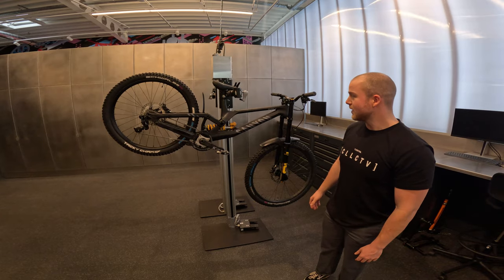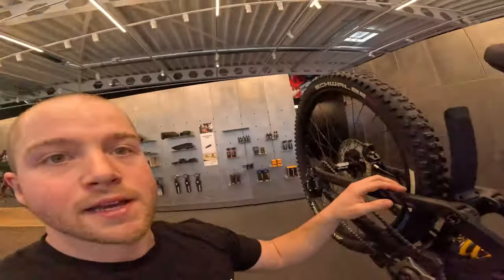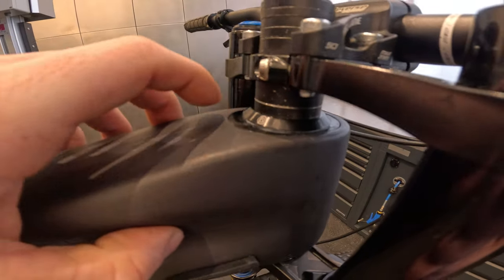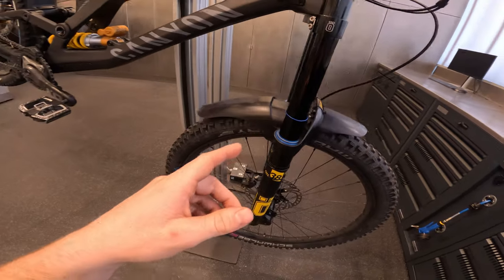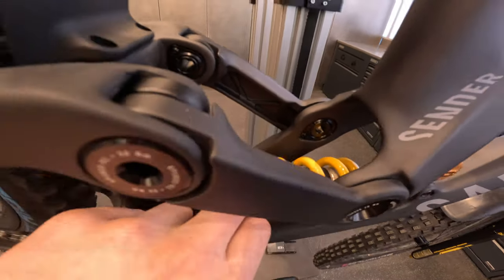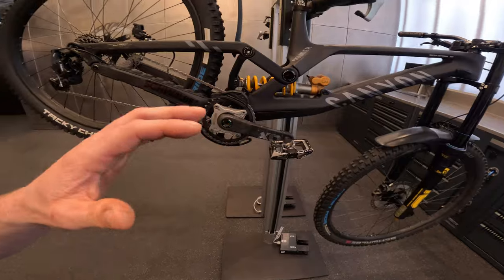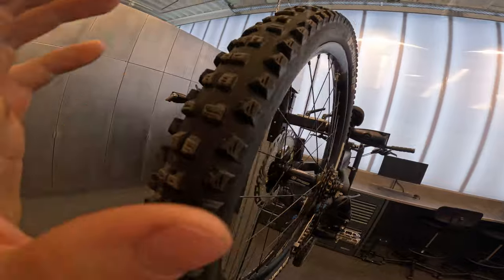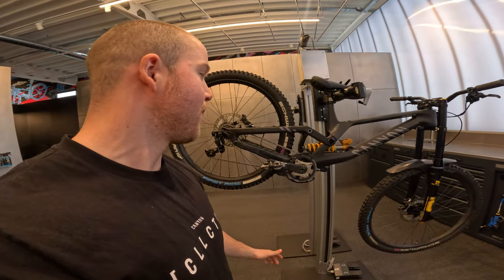2024 CANYON SENDER CFR BIKE CHECK